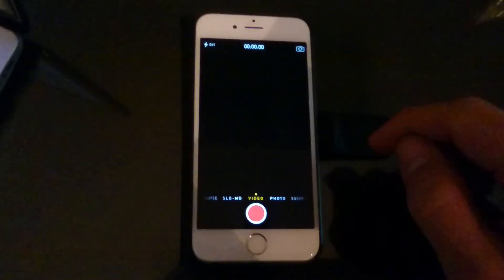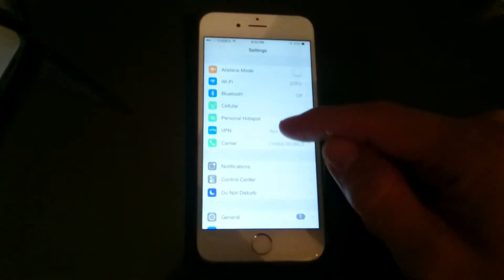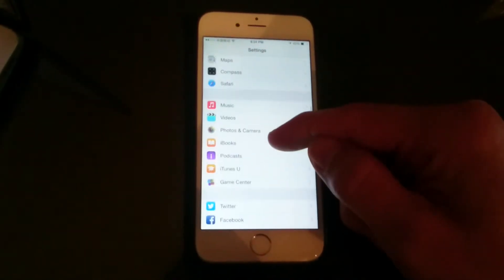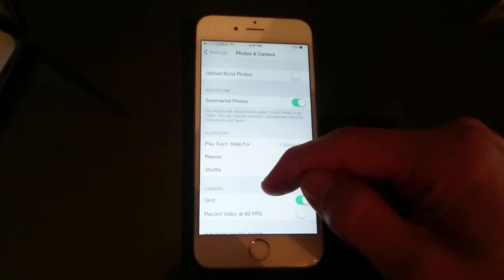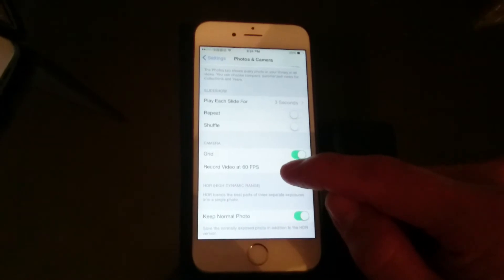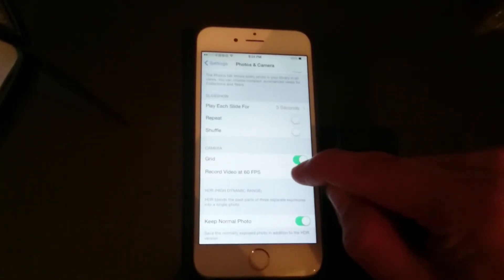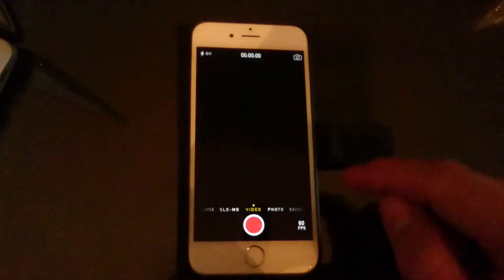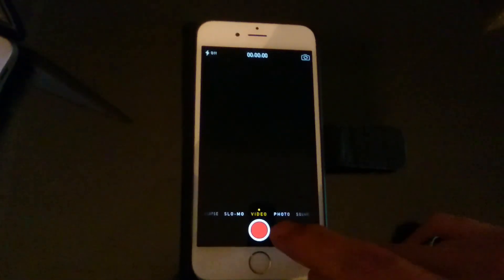IPHONE 6 / 6 PLUS: HOW TO ENABLE 60 FPS Video (DEFAULT IS 30 FPS)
By default your video on your Iphone 6 / 6 Plus is on 30fps. You can run your video on 30 or 60fps. If it is on 30fps the lower right corner of the video mode will display nothing. However when 60fps is enabled you will have "60 fps" on the lower right hand corner.
In order to enable 60fps go to settings, then Photos & Camera, then slide the toggle to ON where is says "Record Video at 60 FPS".

Any subs is appreciated. Thanks.

Keywords,
1080p HD, image stabilization 60fps, 720p, 30fps, video, camera, full HD, how to enable, how to access, how to start, how to get to, disable, frames per second,